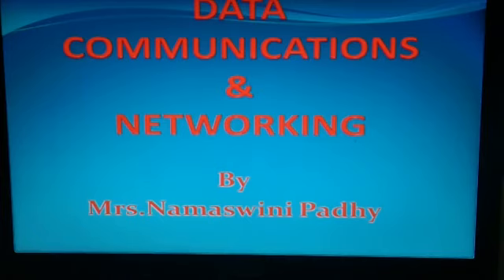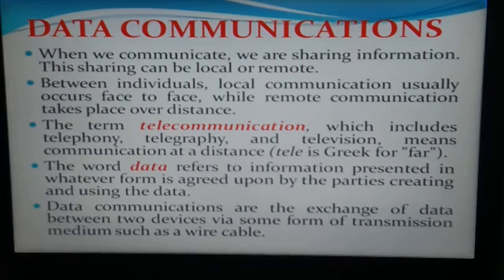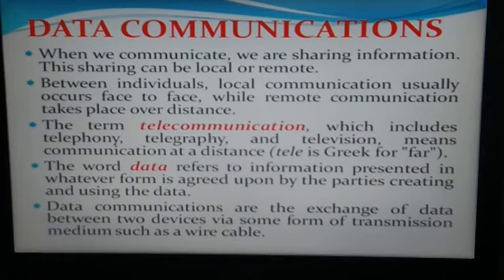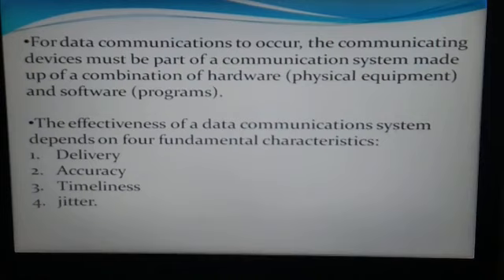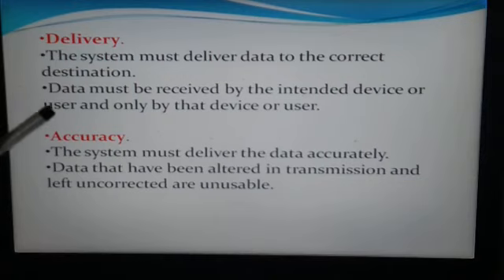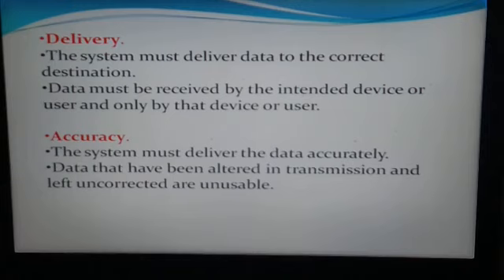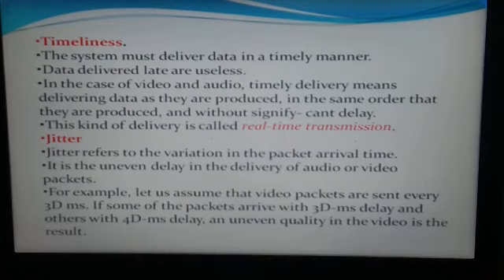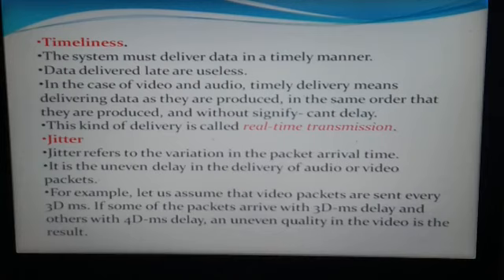chapter 01--Lect 01